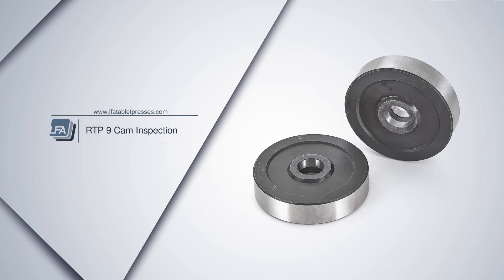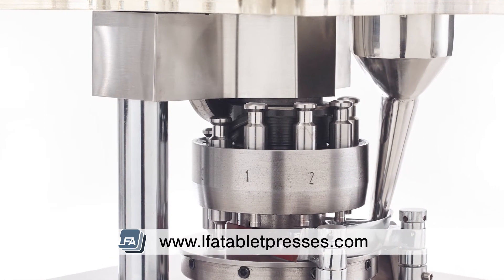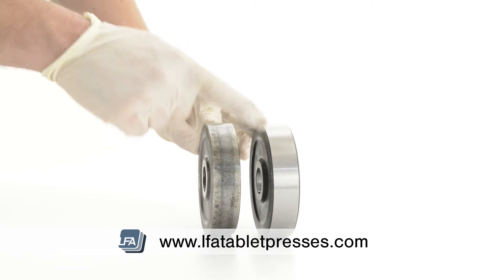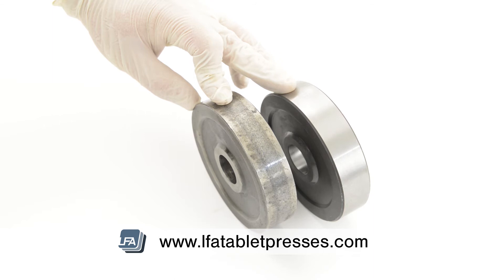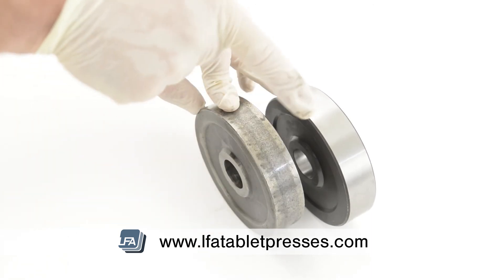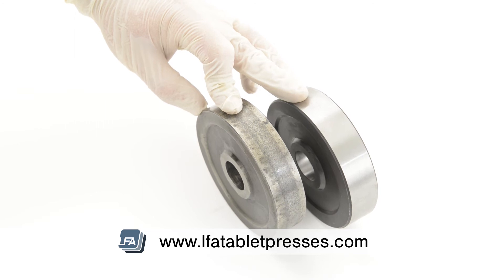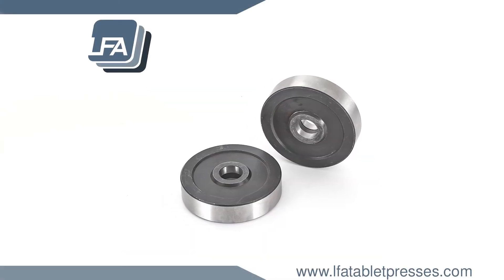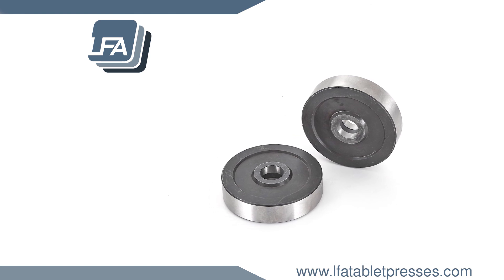RTP 9 Rotary Tablet Press - Inspecting Roller Cams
Welcome to LFA Tablet Presses video on RTP 9 Rotary Tablet Press - Inspecting Roller Cams, in this video we'll show you how to inspect your roller cams for wear and defects.

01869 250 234